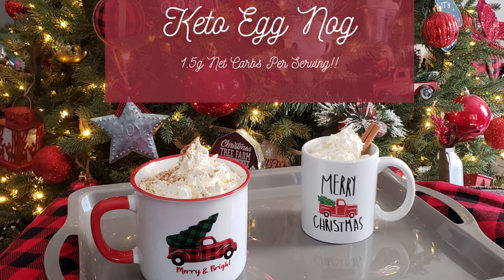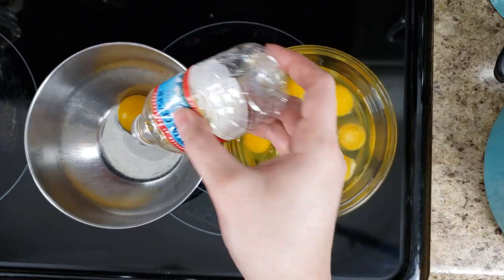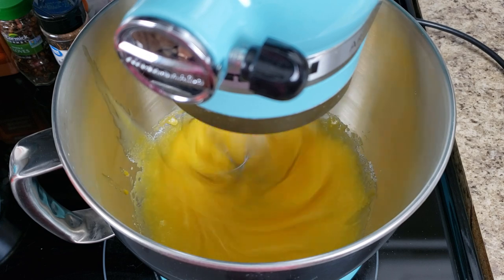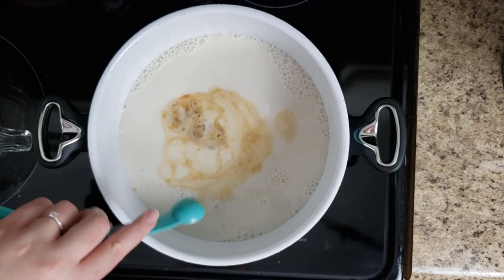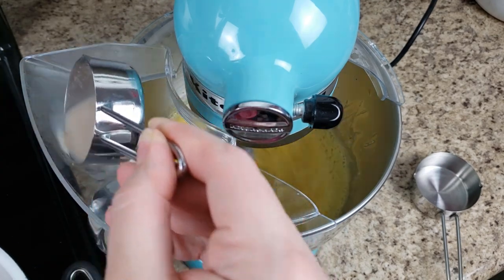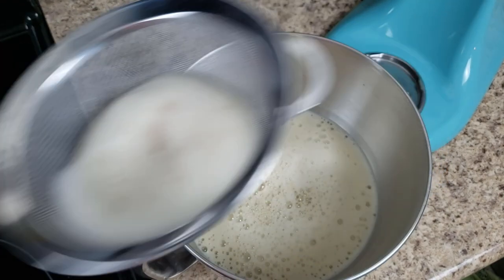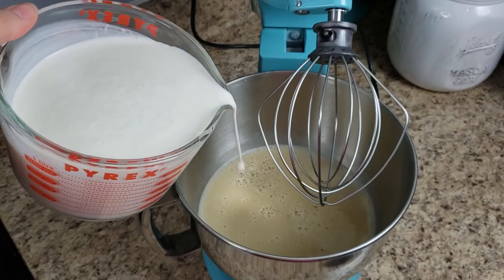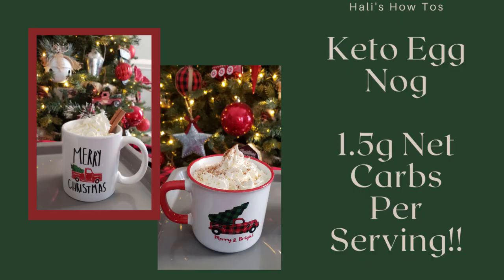Keto Egg Nog | 1.5g Net Carbs | Low Carb Egg Nog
Watch for specific cooking instructions.

Keto Egg Nog Ingredients:
12 egg yolks
1 c. to 1.5 c. granular sugar substitute (I recommend Lakanto Monkfruit Sweetener)
4 c. unsweetened almond milk
1 tsp. vanilla extract
5 whole cloves
1 tsp. ground cinnamon
4 c. light cream (non-heavy whipping cream)
1 tsp. vanilla extract
1/2 tsp. ground nutmeg

Rum (optional and not included in macros)
Sugar Free Whip Cream (optional and not included in macros)
Cinnamon Sticks (optional)

Kitchen Tools:
Small and Large Bowls
Measuring Spoons
Mixer (Stand/Hand)
Pot
Strainer
Cover for Bowl

1 c. Serving Size Macros:
Calories - 366